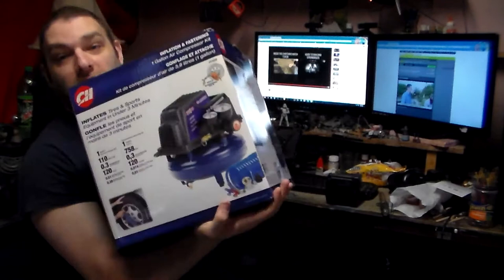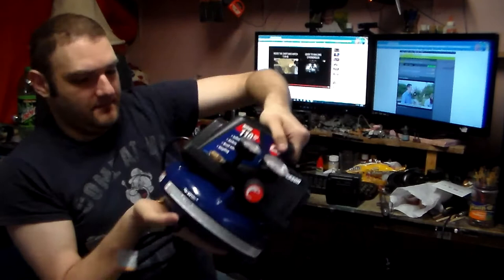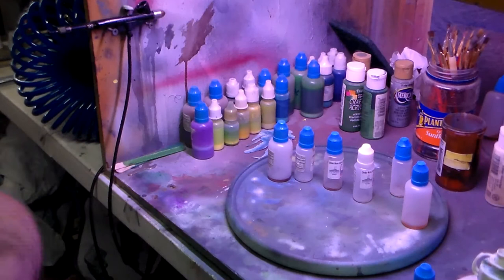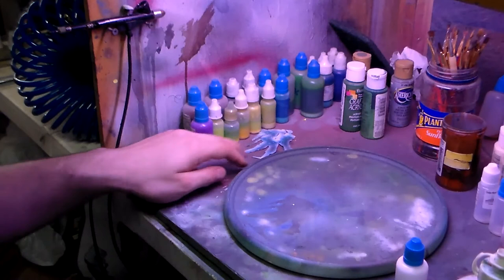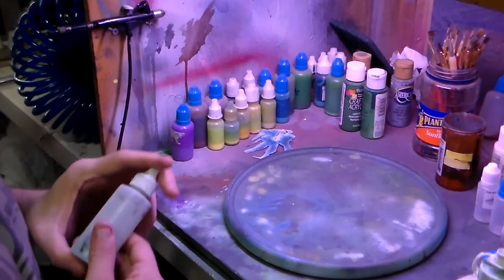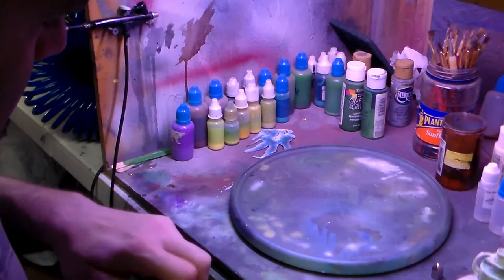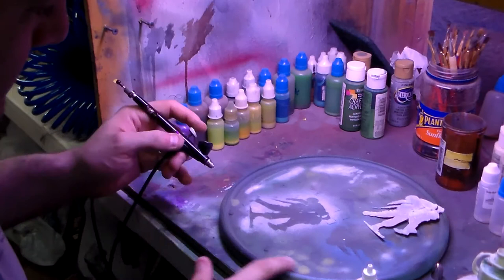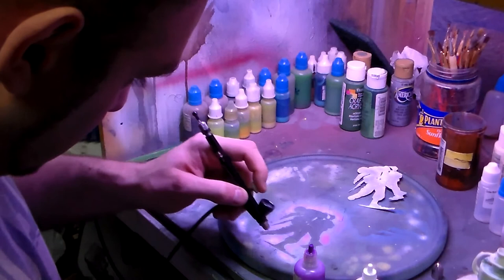Compressor Review campell hausfeld 1 gallon good for air Brushing or just gathering dust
PC spec's

* CPU

Intel I7 @ 2.8 gig

* Ram

* Motherboard

ASUSTek P6X58D-E

* GPU

Copyright bullshit

not but ether way Feed back is welcome both good and Bad...

Check me out on the web at the Following Links

VVVVVVVVVVVVVVVVVVVVVVVVVVVVVVVVVVVVVVV

LInks